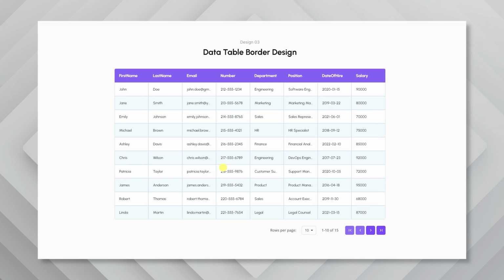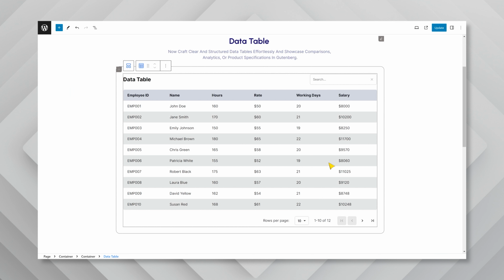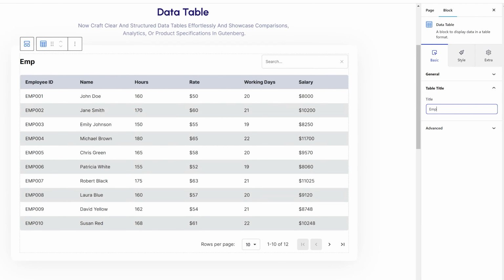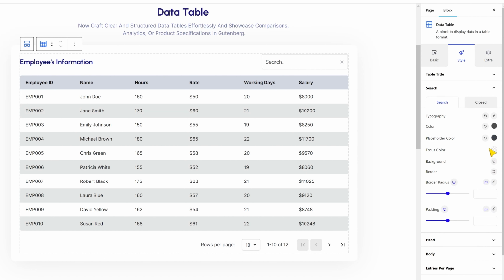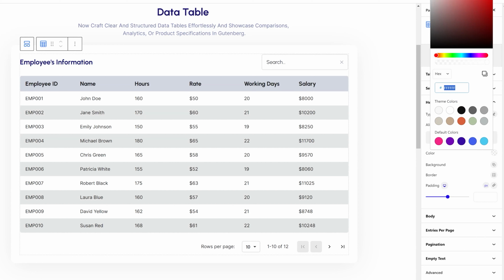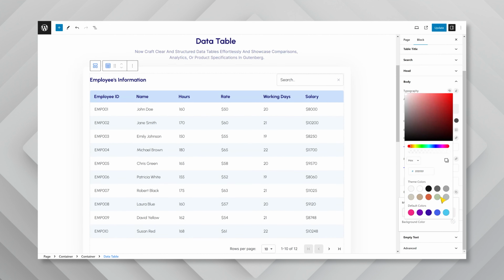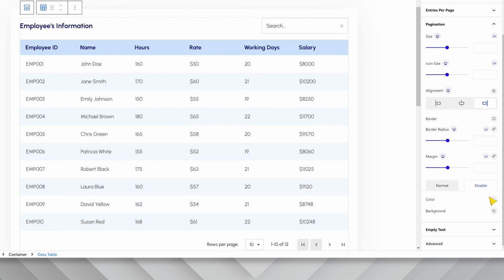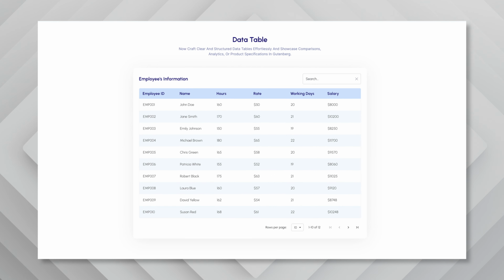How to Create Data Tables in WordPress with Blocks | Powered by ZoloBlocks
Welcome to our tutorial on creating data tables in WordPress with blocks, powered by ZoloBlocks. In this video, we'll walk you through the simple steps to design and implement beautiful, functional data tables directly within the WordPress block editor.

Whether you're looking to display data for your blog, business, or any other project, the Data Table block helps you do that easily. In this video, you'll learn how to leverage the powerful features of ZoloBlocks to enhance your site. Watch the whole video to discover how easy it is to bring your data to life with WordPress and ZoloBlocks.

Timestamps:
00:00 Introduction
00:18 Basic Part
01:24 Style Part
04:43 Demo
05:05 Conclusion